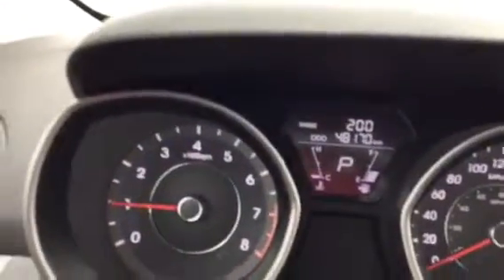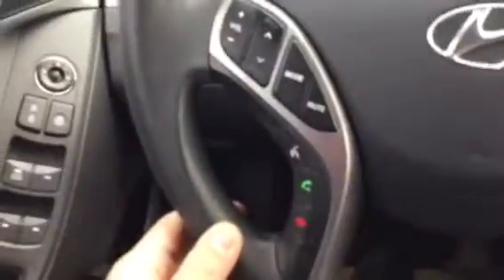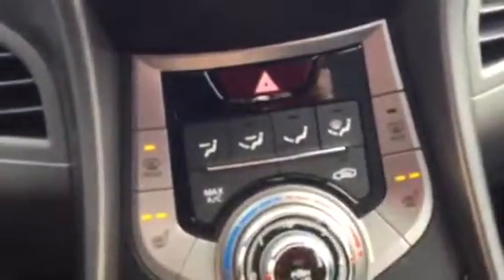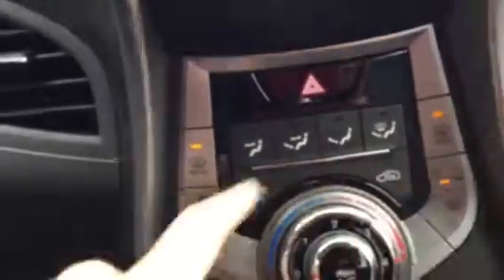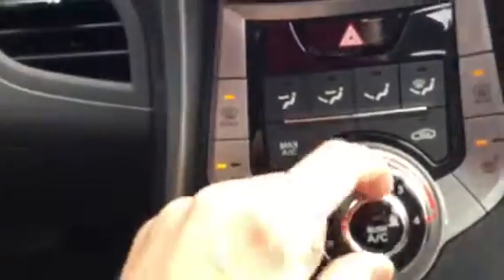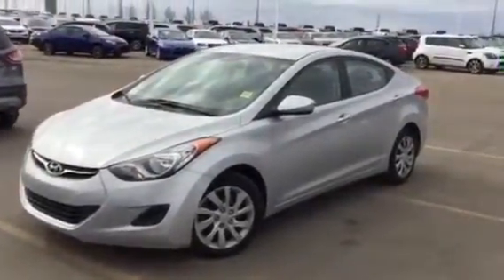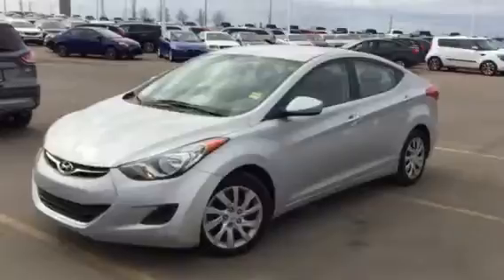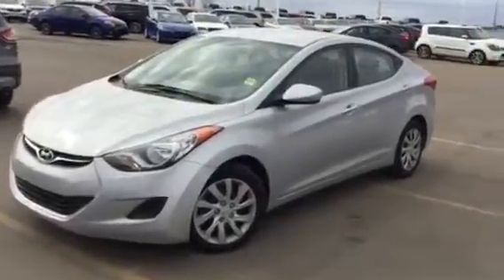2013 Elantra for Tim - Sherwood Kia